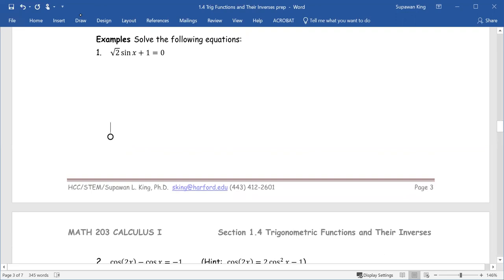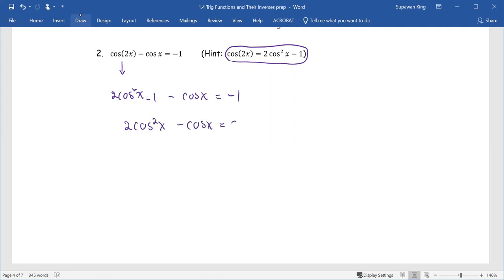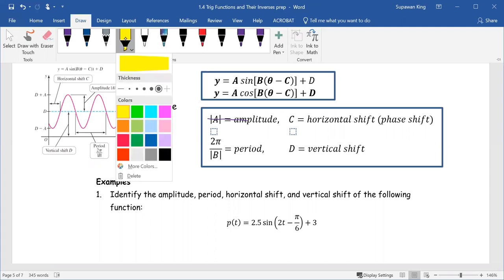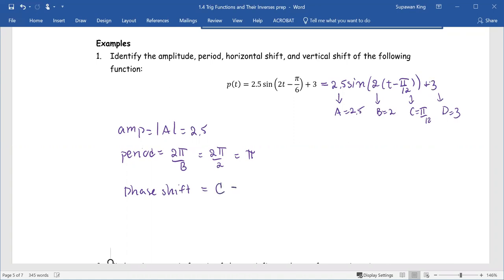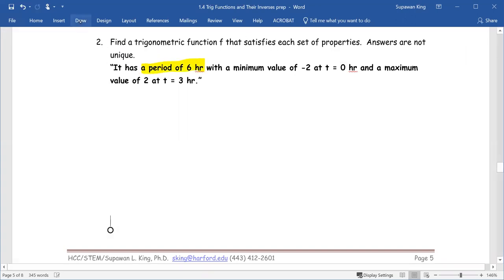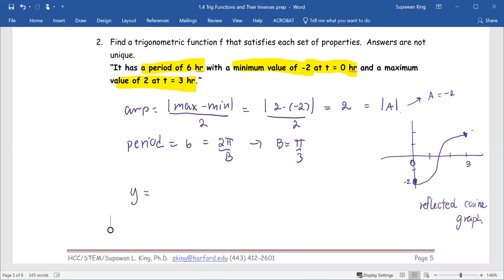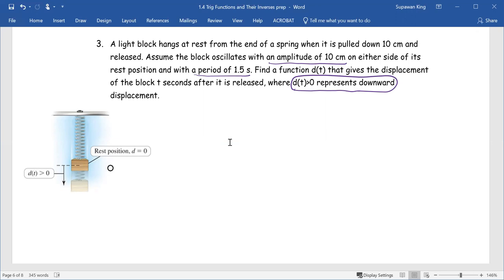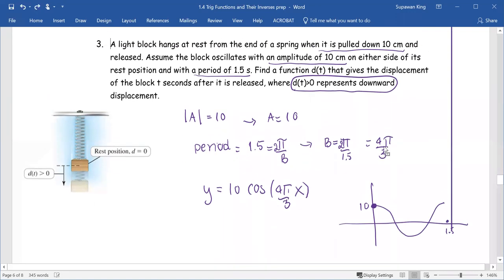M203 Sec1_4 Pt2_1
0:00 Solve Trig Equations
2:43 Transformations of Sine and Cosine Graphs